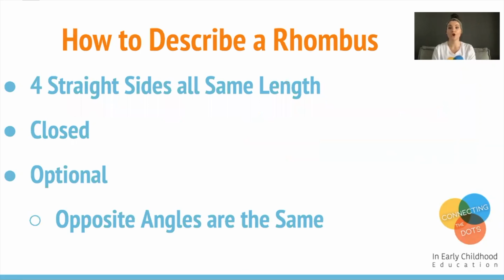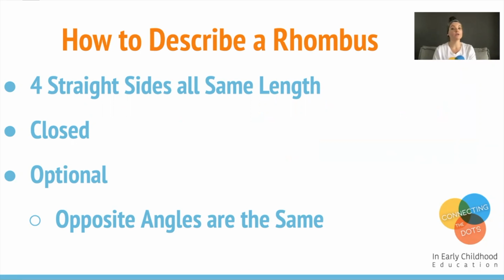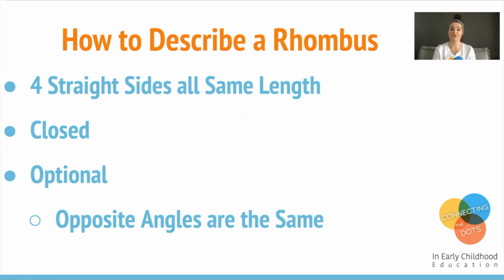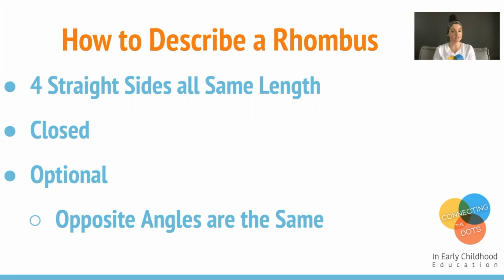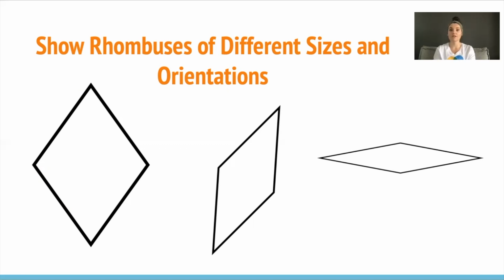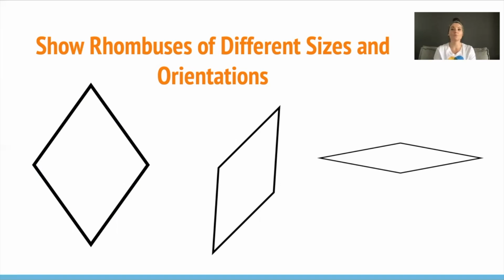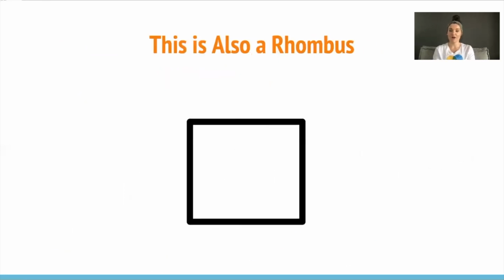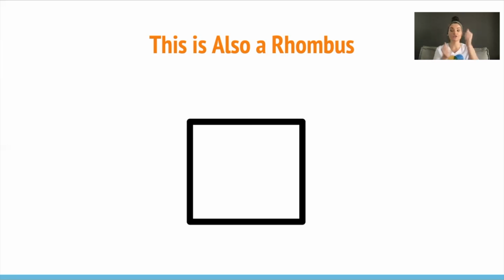EMD: Teaching Shapes Accurately - The Rhombus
Teaching shapes accurately is incredibly important so that young children have a strong foundation in geometry.  In this video we will focus on the Rhombus!